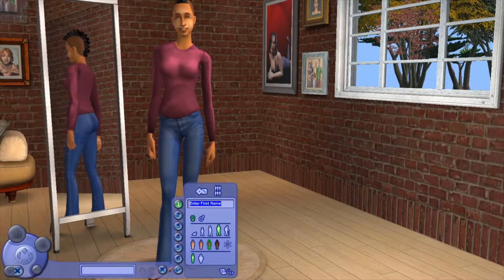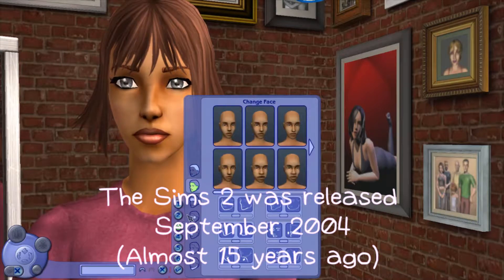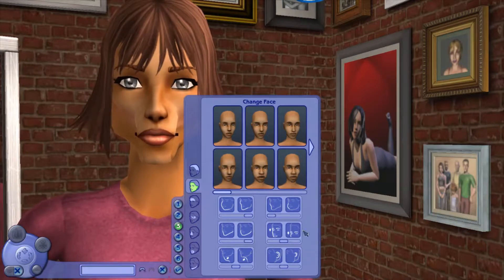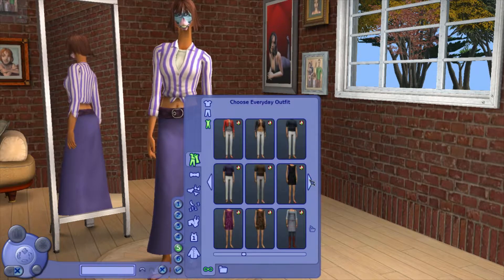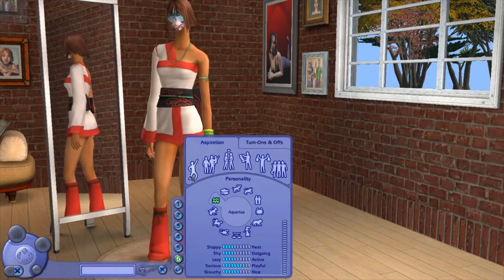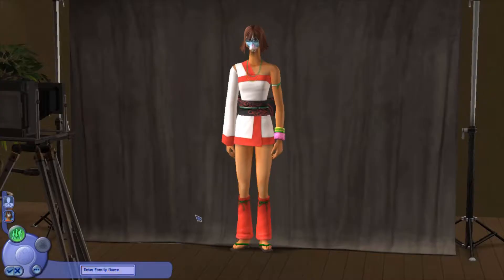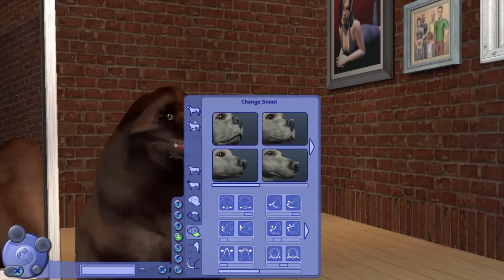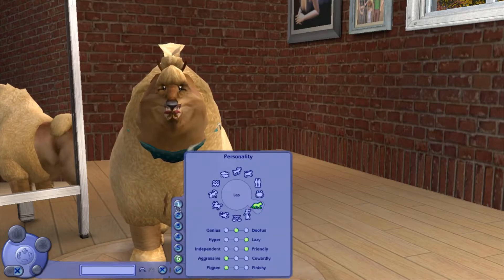The Sims 2 but it's Nightmare Fuel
Hope you enjoy! After all, if you don't, the haunted creations I make will surely haunt your dreams. Just kidding!

Extras used:
-Thunder SFX by Sound Design & Tools
-Slenderman Greenscreen by GreenScreen Brasil
-Rain & Lightning rendered in Hitfilm Express 12